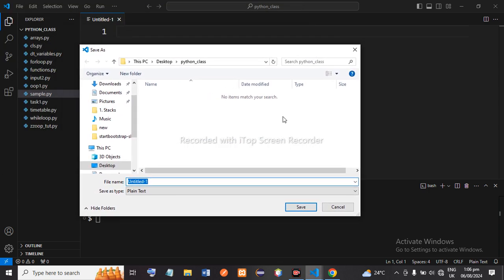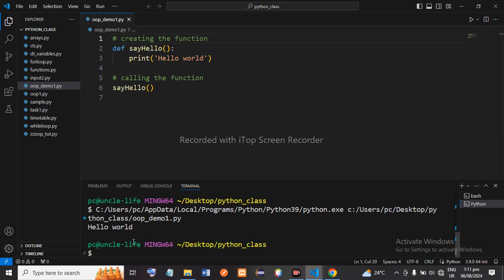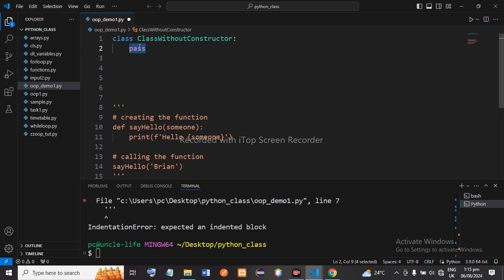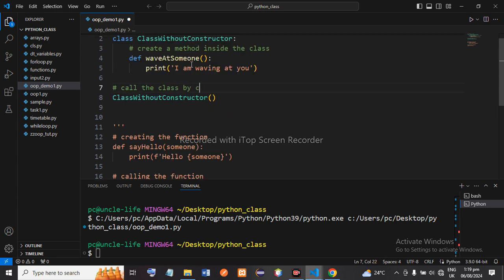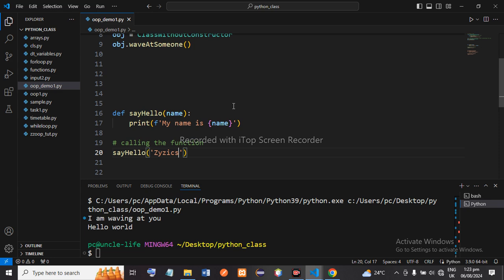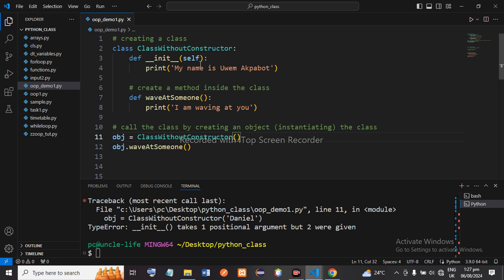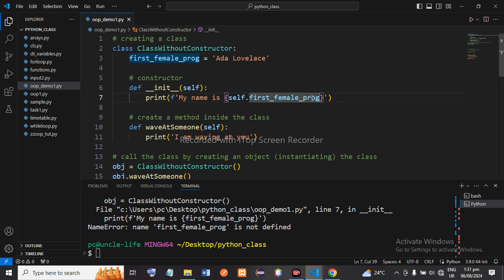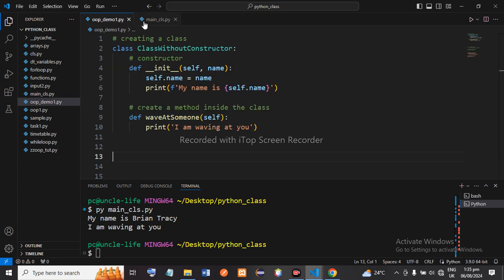1. Learn OOP with Python - The Basics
Learn Object Oriented Programming with Python